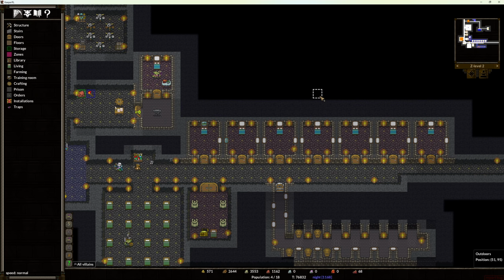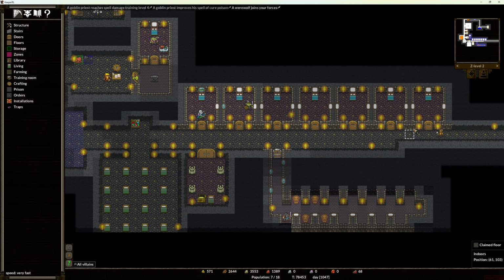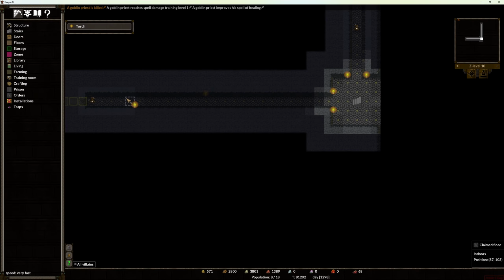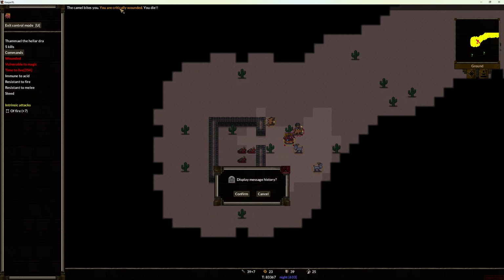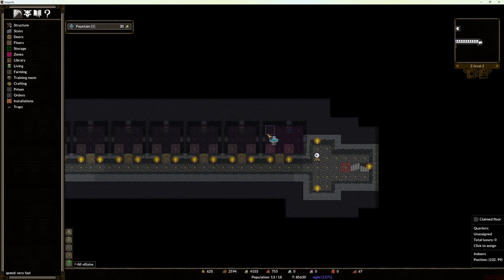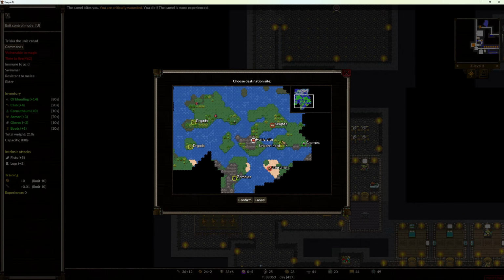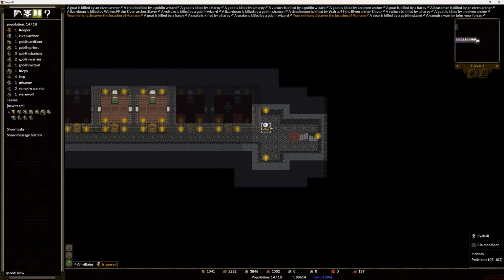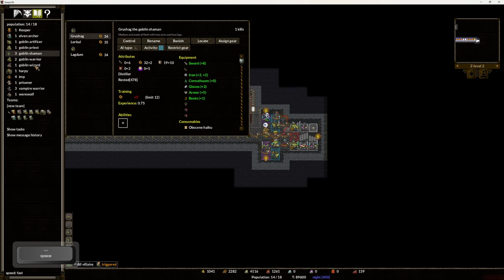Temporary Demons, Base Entrance Protection | #9 | Mastering KeeperRL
Today, Walrus99 takes a break from rebuilding his troops to slaughter a few children and drown a couple minions. It's prime KeeperRL action!

Easy to learn and difficult to master. KeeperRL is the natural successor to Dungeon Keeper. Take the role of an evil wizard or knight, a necromancer, automaton-building gnomes, or superbuff dwarves.

Build your dungeon, recruit minions, master magic, and then slay innocents and burn their settlements. Fend off assaults by angry do-gooders and destroy a dragons and elves and treants and many more.

and from Steam.

An ASCII version is available for free from the above website, and the source code -- sans the proprietary graphics and sound -- can be cloned

You can also obtain a "free" Steam key if you donate to a wildlife charity. (See above download link.)